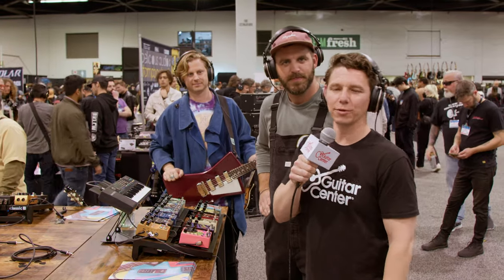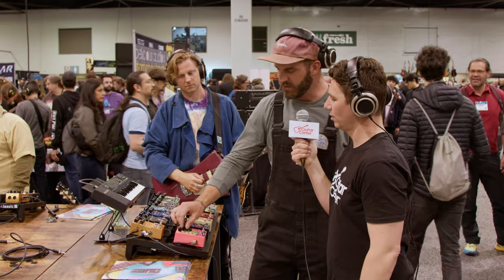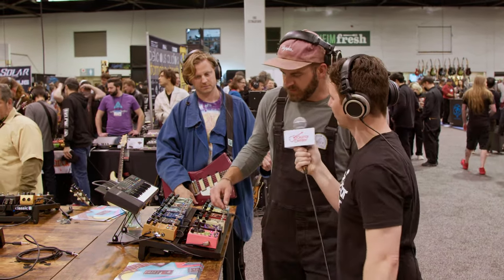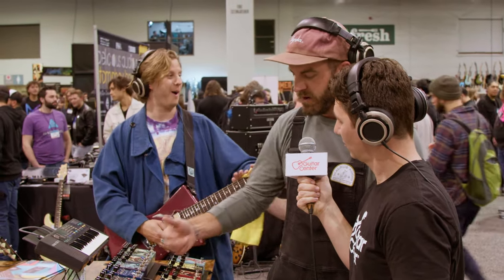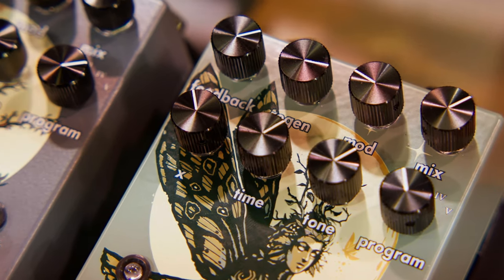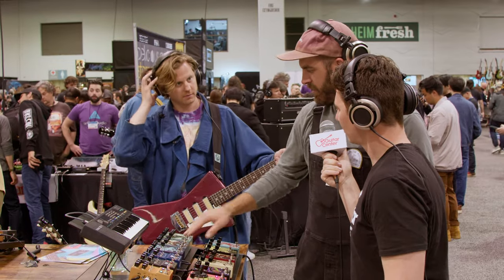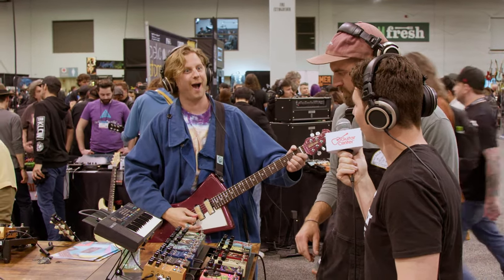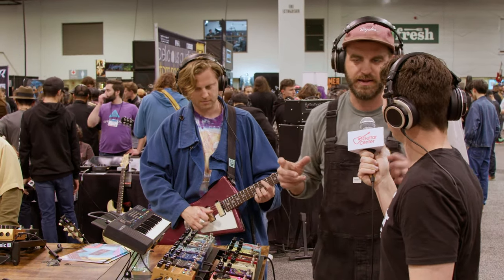Walrus Audio Melee: Wall of Noise, Lore and Fable | Demo and Overview at NAMM 2023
We stopped by the Walrus Audio booth at NAMM 2023 to dig into their recent trio of releases: Melee: Wall of Noise, Fable and Lore. Jason Stulce takes us through each of the pedals, highlighting their unique sonic qualities and how they do what they do, from the shoegazing distortion and reverb combo of Melee: Wall of Noise, to the reversed sonic explorations of Lore to the granular soundscape generation of Fable.

All playing in this video is done by Colt Westbrook, AKA Jared Scharff.